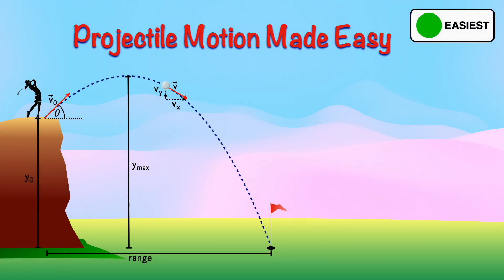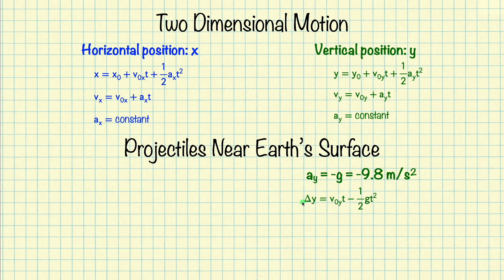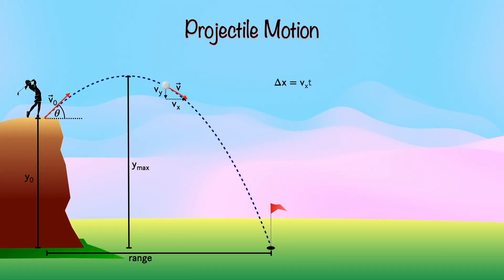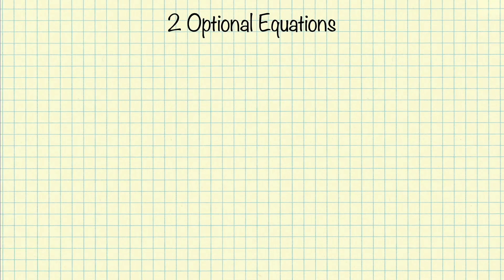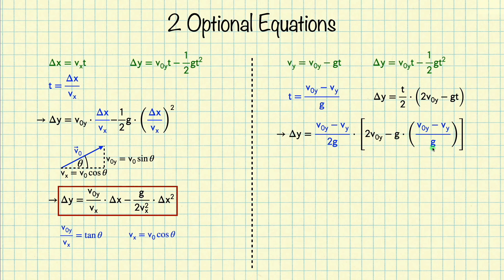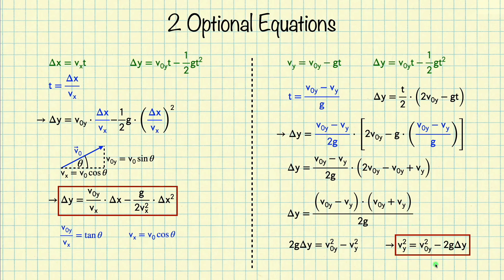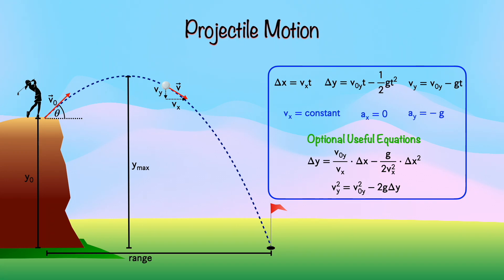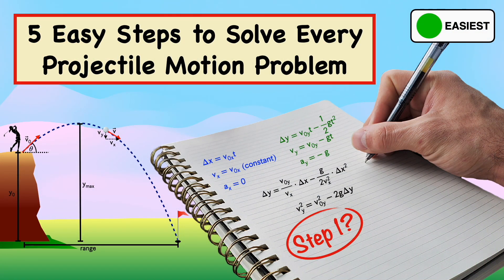Projectile Motion Made Easy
Kinematics equations for projectile motion.